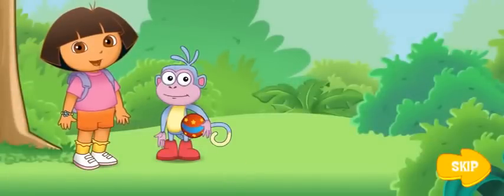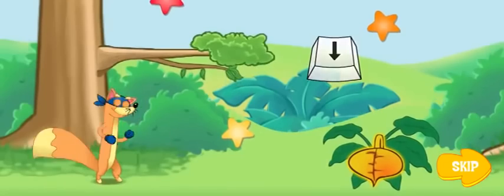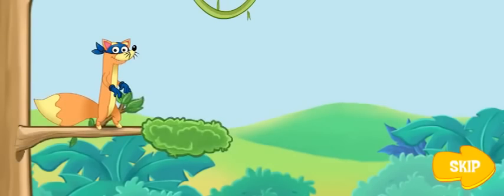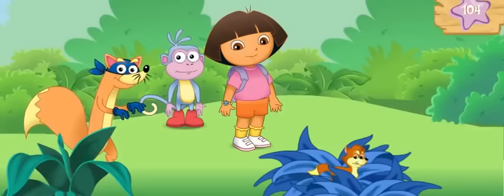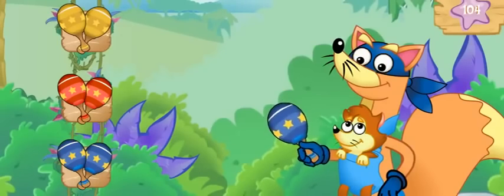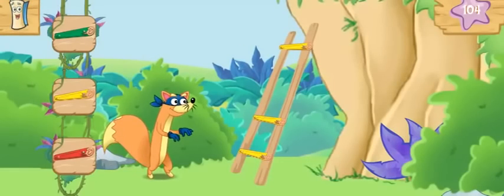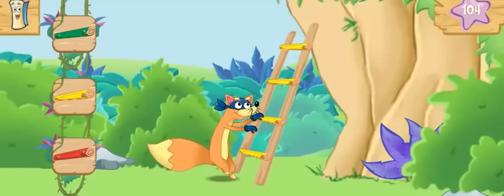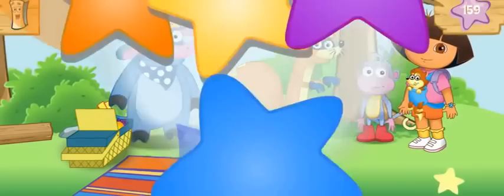Dora Swiper's Big Adventure Saving the Baby Wolf Called Dora La Exploradora en Espagnol watch dora